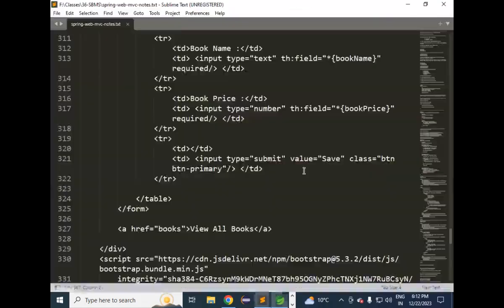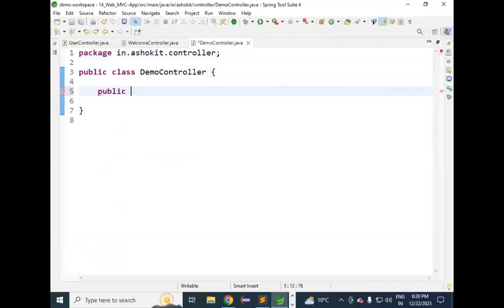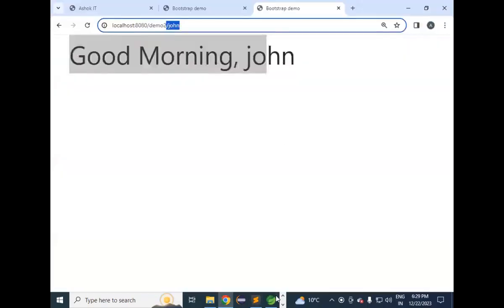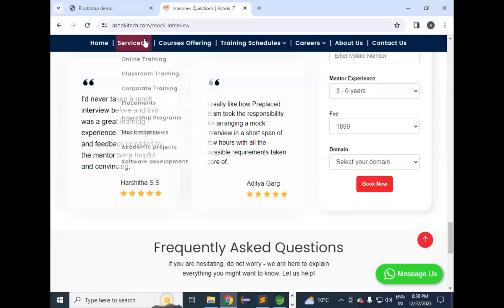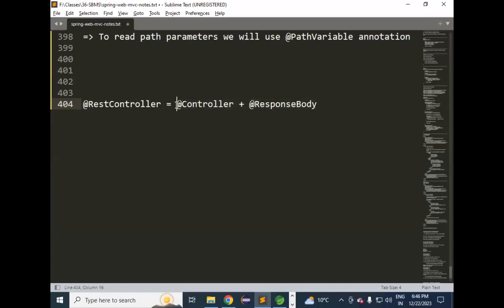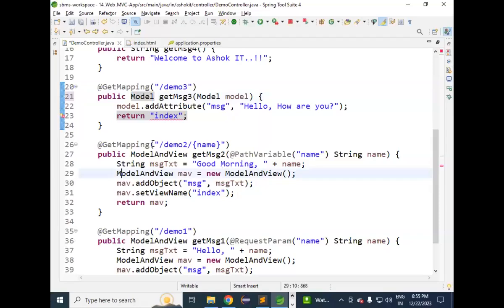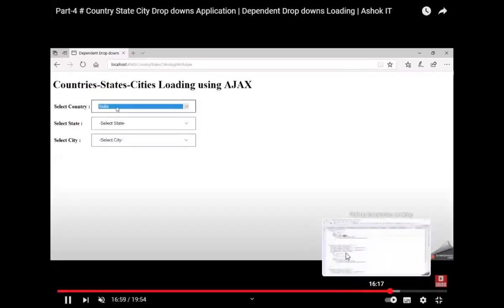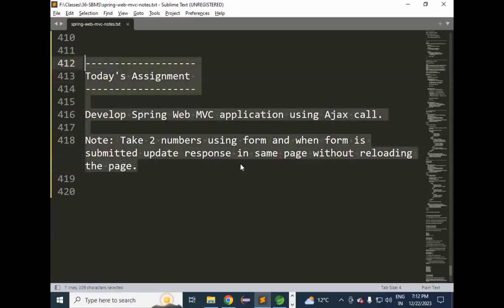Spring Boot Microservices Tutorial | Build & Deploy Step-by-Step 37 36 SBMS 23 DEC 23